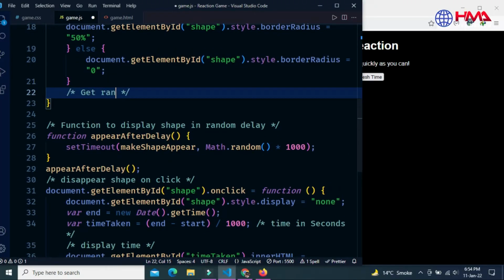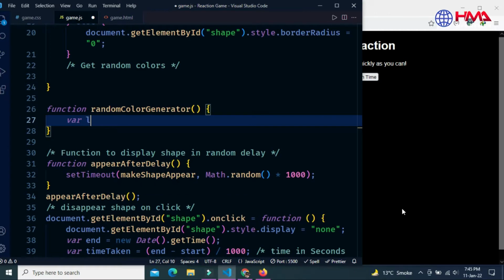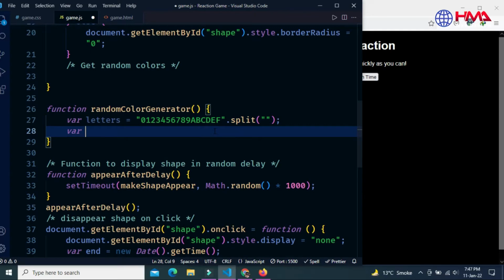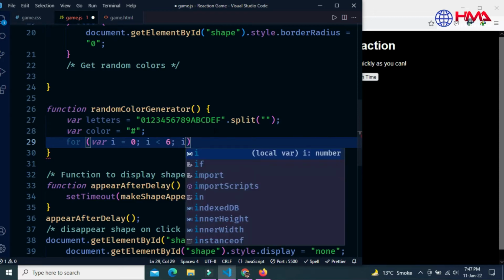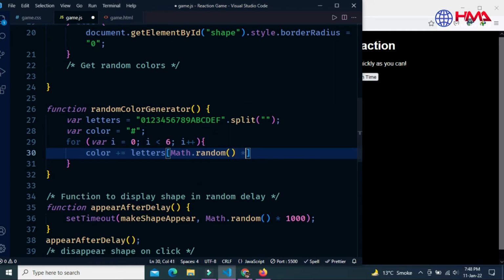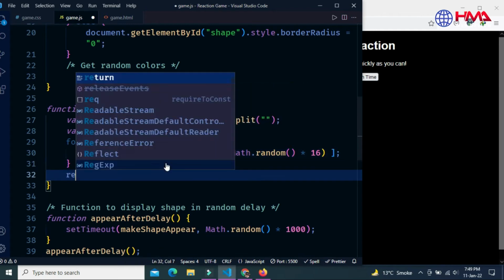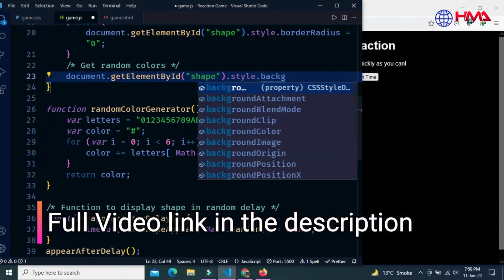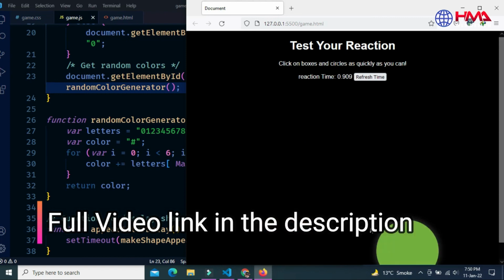How to Create Random Color in JavaScript | Generate Random Color Using JavaScript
How to create random color in javascript,  How to Randomize a Color in JavaScript | Generate Random Color Using JavaScript
In this video, you will learn about the How to Randomize a Color in JavaScript and how you can Generate Random Color Using JavaScript function. Sometimes we want to generate a random hex color in our javascript projects. This tutorial will help you to get a random color on click using the javascript function.

How to randomize a color in JavaScript?
How do I generate random colors in react JS?
How do you generate a random hex color?
How do I generate a random color in typescript?

The following code will use to get the random colors in JavaScript:
In the below code we use Math.random() function to get random decimal numbers and Math.floor() function to generate the random whole numbers.

javascript random color on click,
CSS random color generator.

Please share your thoughts and queries in the comments below!

- 𝗧𝗵𝗲 𝗯𝗲𝘀𝘁 𝘁𝗼𝗼𝗹 𝗳𝗼𝗿 𝗬𝗼𝘂𝗧𝘂𝗯𝗲 𝗥𝗮𝗻𝗸𝗶𝗻𝗴, 𝗚𝗲𝘁 𝗮 𝘀𝗽𝗲𝗰𝗶𝗮𝗹 𝗱𝗶𝘀𝗰𝗼𝘂𝗻𝘁 𝗻𝗼𝘄!

- 𝗦𝗼𝘂𝗿𝗰𝗲 𝗖𝗼𝗱𝗲 𝗟𝗶𝗻𝗸 (𝗬𝗼𝘂 𝗺𝗮𝘆 𝗵𝗮𝘃𝗲 𝘁𝗼 𝘀𝗲𝗮𝗿𝗰𝗵 𝘁𝗵𝗲 𝘁𝗶𝘁𝗹𝗲 𝗼𝗳 𝘁𝗵𝗶𝘀 𝘃𝗶𝗱𝗲𝗼)!

- Place an order for any Web Development work!